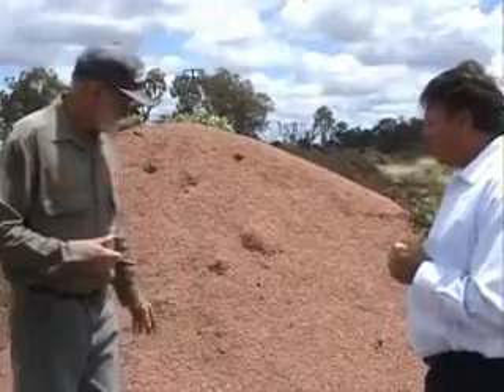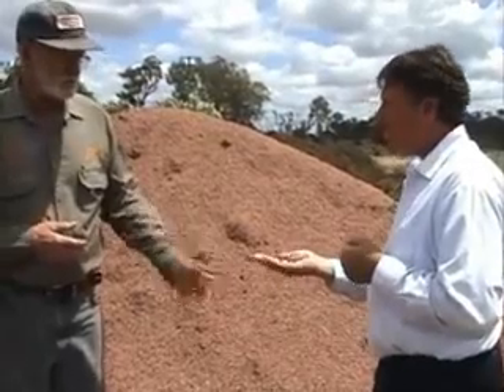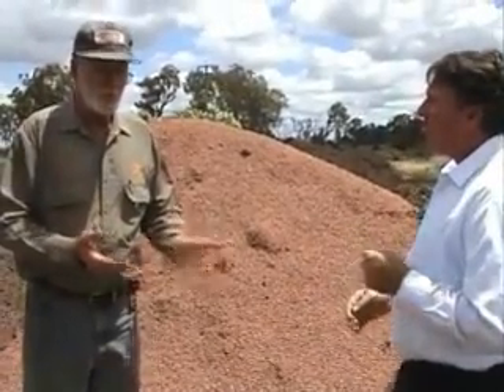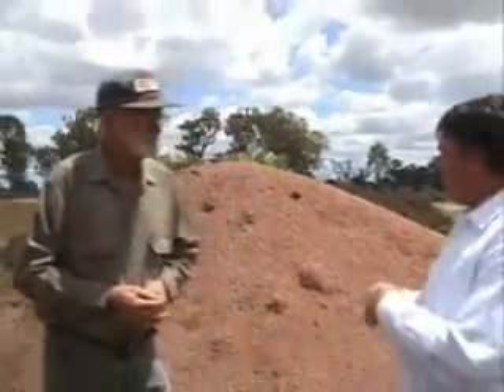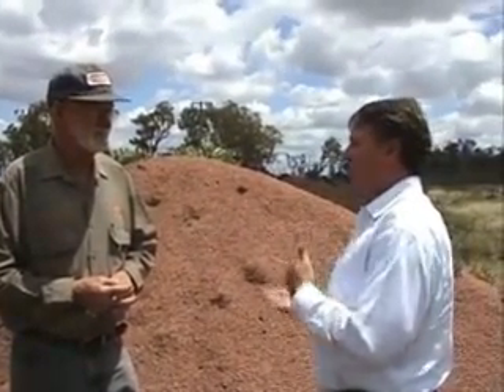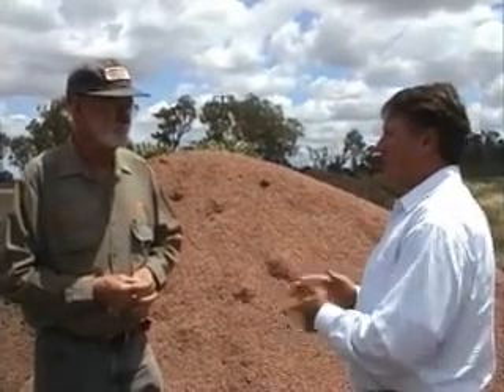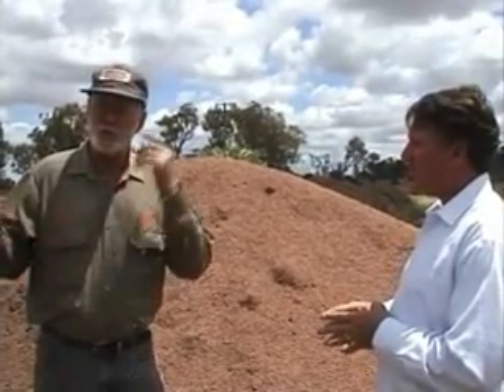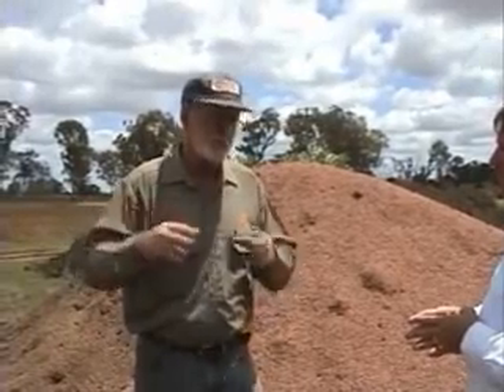McLeods Agriculture - Advantages of Zeolite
Bevan McLeod Talking About Advantages of Zeolite